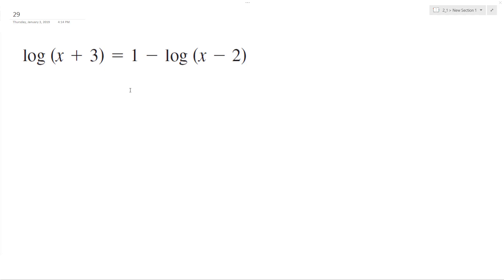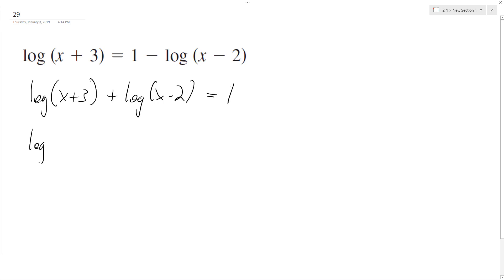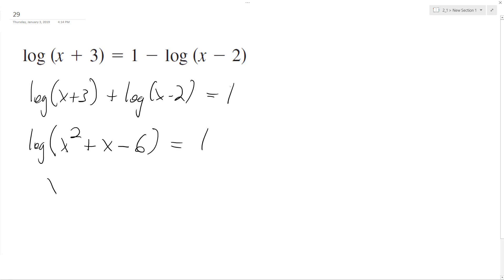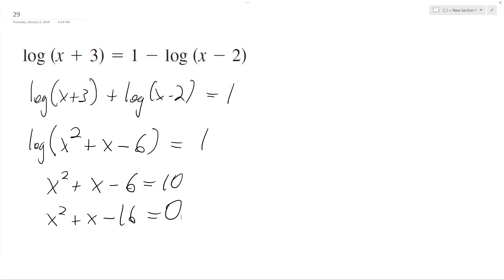log(x+3) = 1 - log(x-2), solve for x